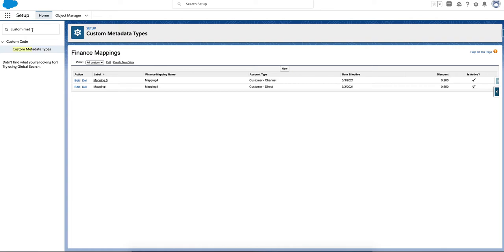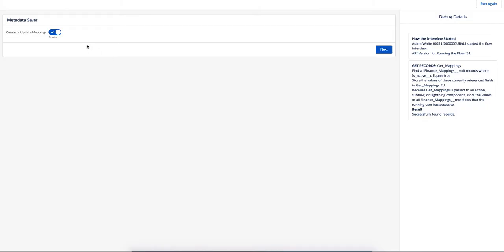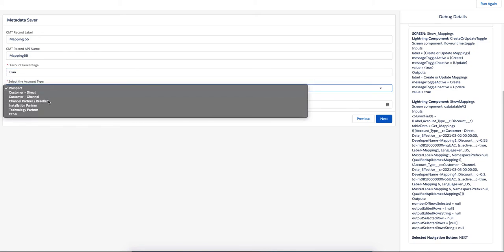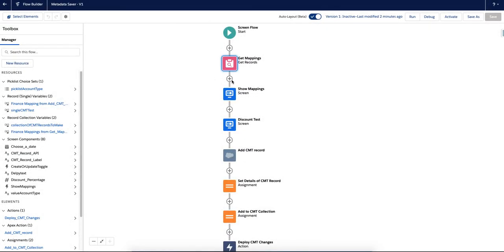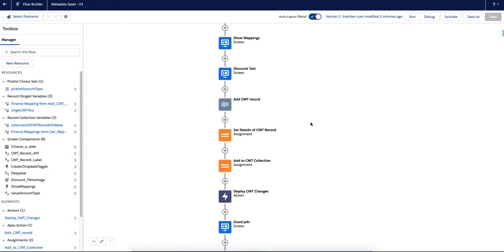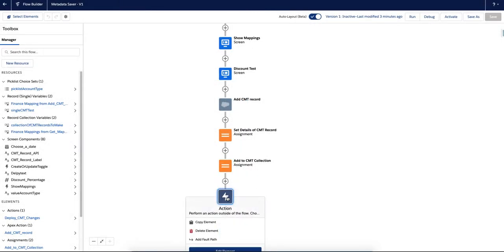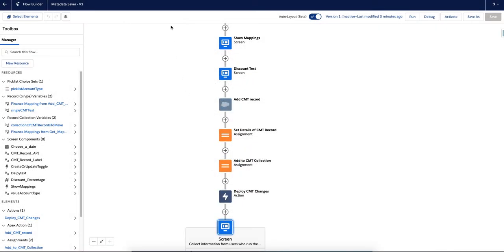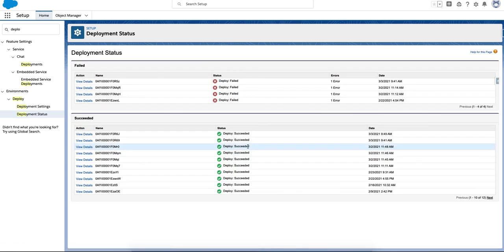Custom Metadata Saver Flow Action